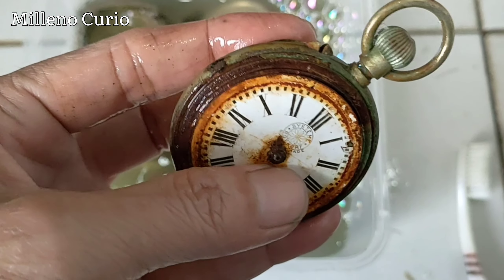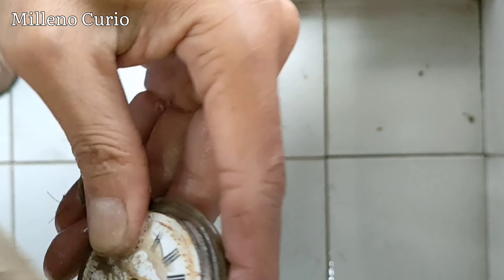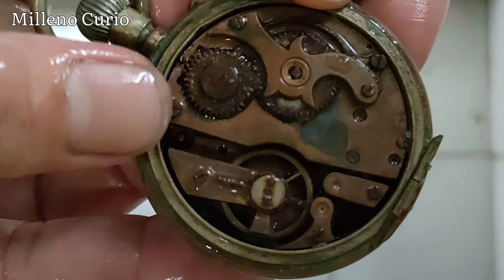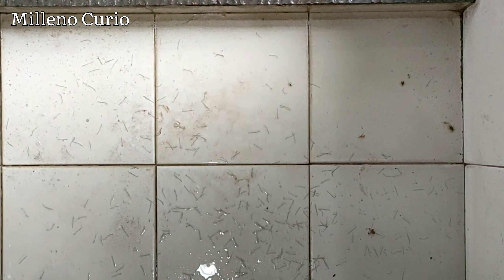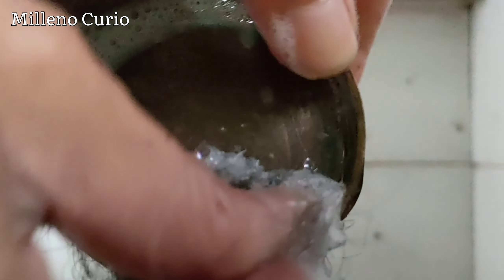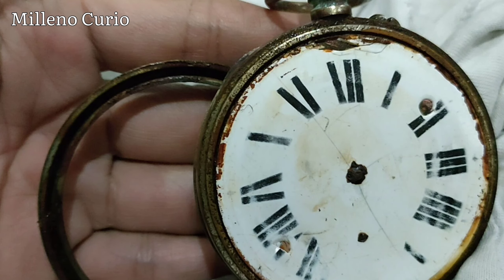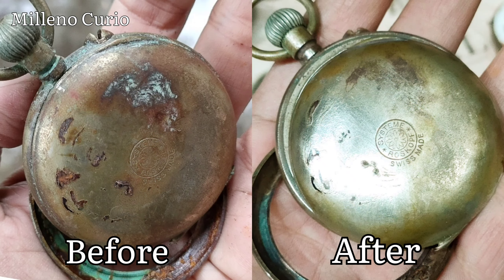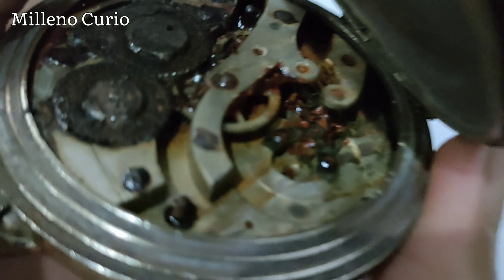Washing and Cleaning Swiss Roskopf Pocket Watch